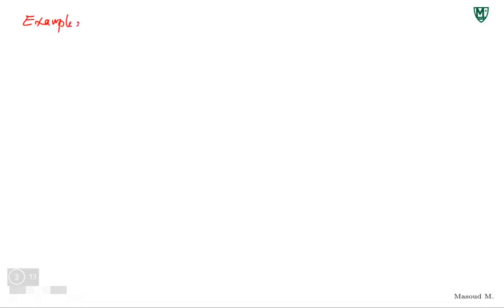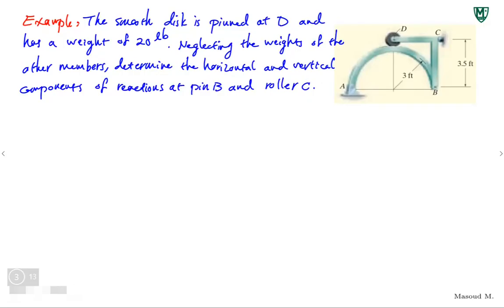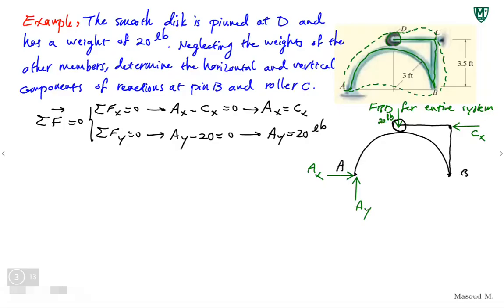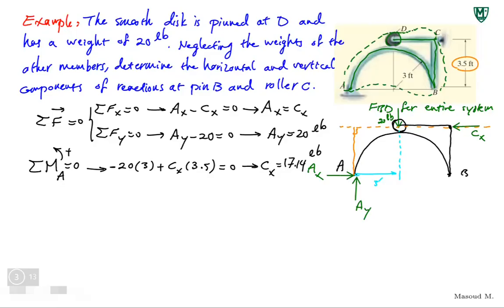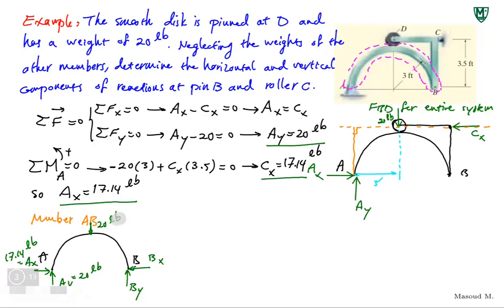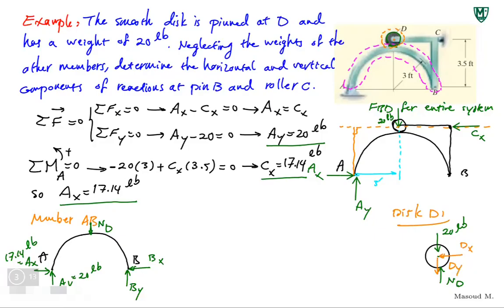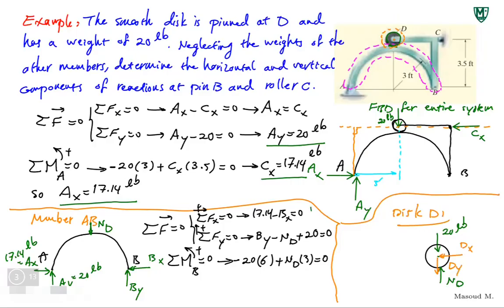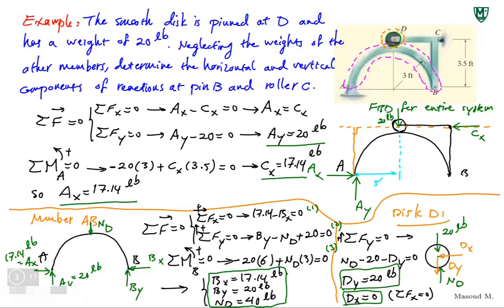57 Frames and Machines - Example 5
Step by step procedure to analyze a frame structure